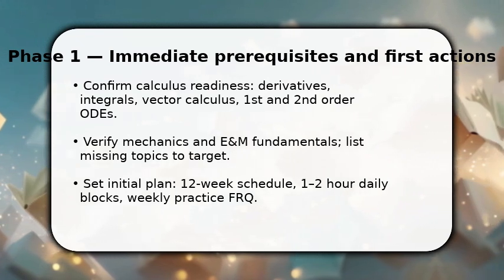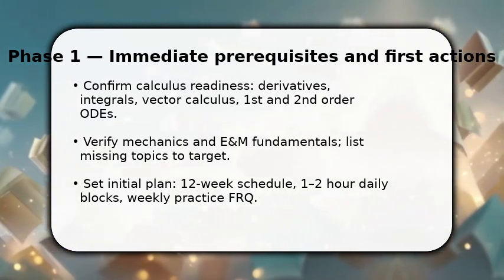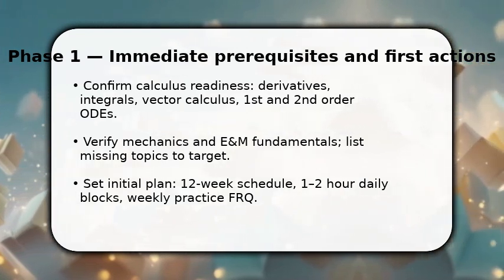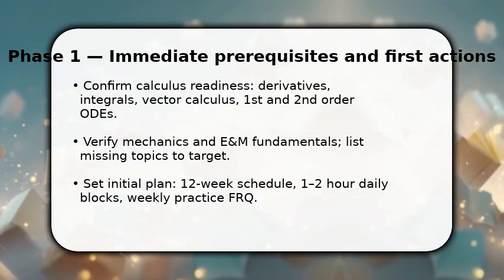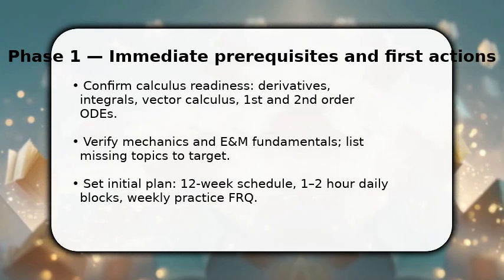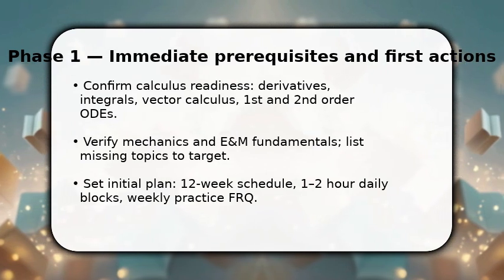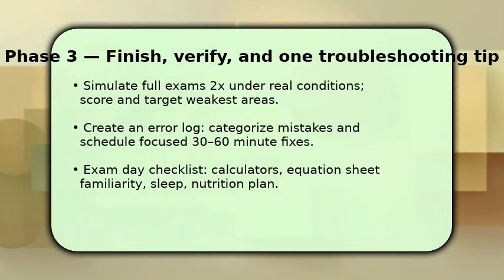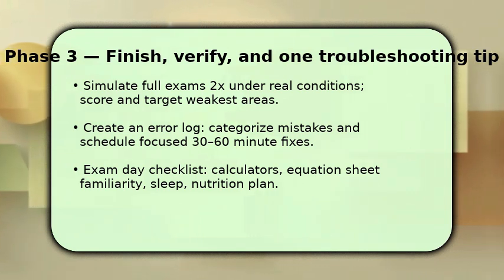How to Study for Ap Physics C Exam (updated)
How to Study for Ap Physics C Exam (updated) | 🔒 Surfshark VPN Deal — Stay private and secure. $1.99/mo + 3 Months Free ▸

Master the AP Physics C exam with our latest study guide. Discover effective strategies for tackling challenging questions and enhancing your understanding of concepts like kinematics, dynamics, electricity, magnetism, waves, modern physics, thermodynamics, fluid mechanics, optics, electromagnetic fields, circuit analysis, and more.